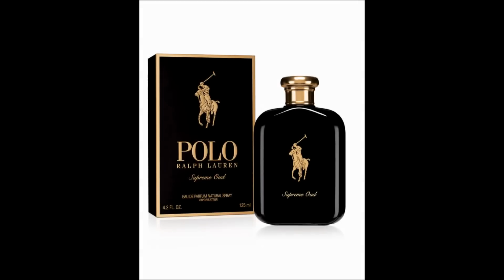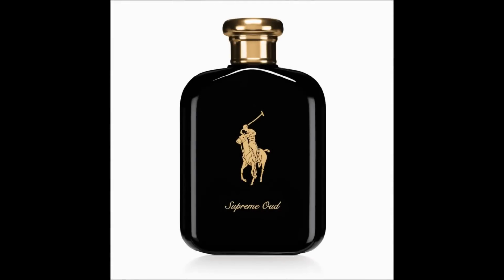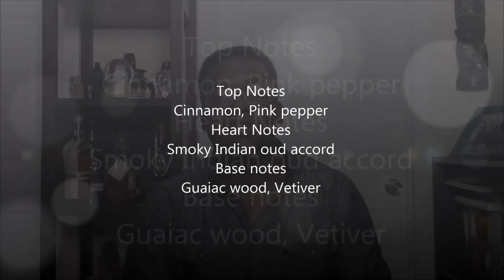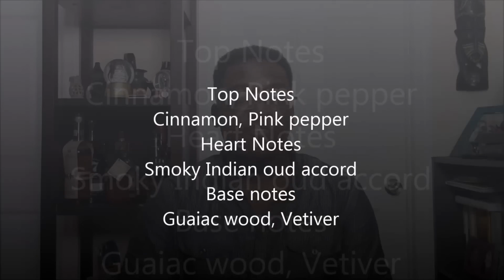Polo Supreme Oud by Ralph Lauren | Fragrance Review